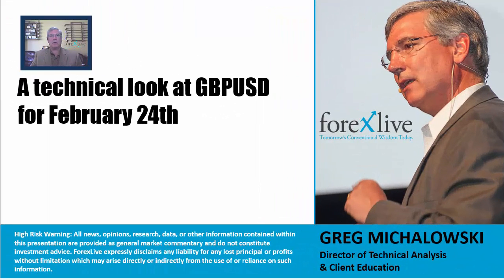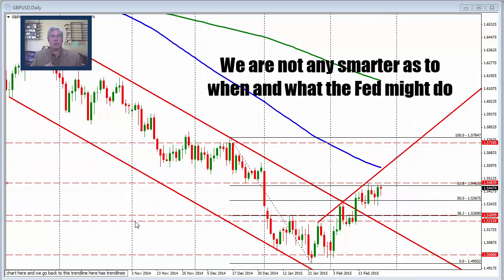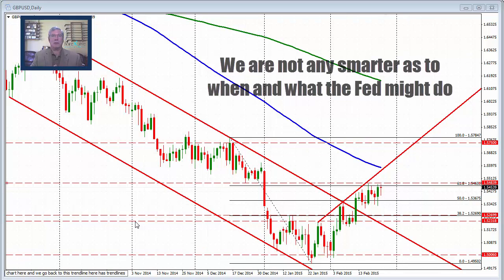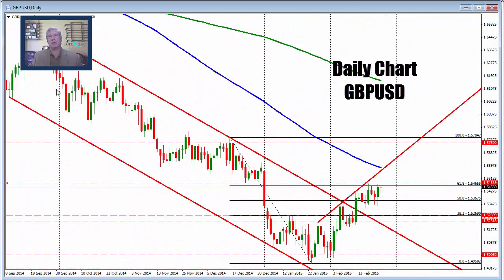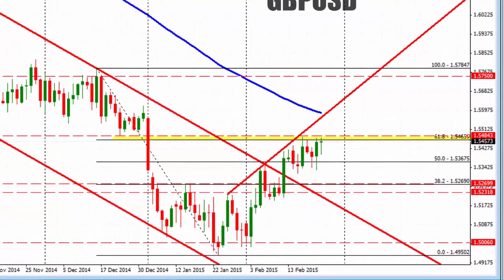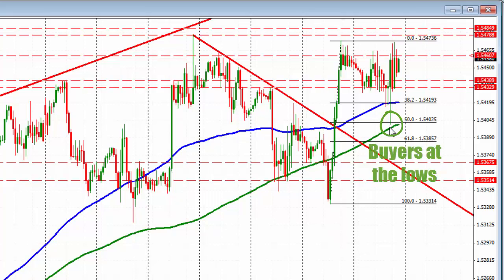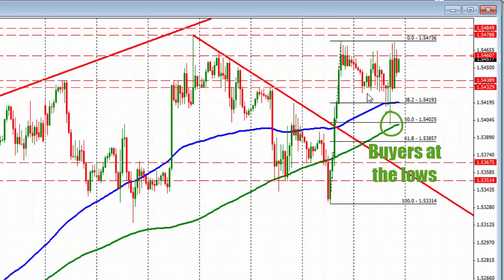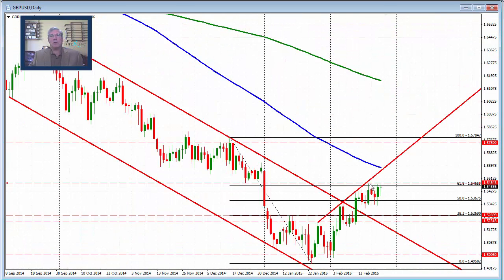Forex technical trading: Is the GBPUSD basing for a move higher?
The GBPUSD found support buyers against the 200 hour MA after Yellen's initial comments on Capitol Hill. The rally higher has run into topside resistance but the gains are being maintained. Is the price action a suggestion of further gains to come?  There is room to roam if the support can hold and the ceiling can be broken. What levels should you follow?

The GBPUSD has been in a corrective mode since bottoming in January. Last week the pair made a new corrective high but ran into a cluster of resistance that slowed the rise.  Will the new trading week, break above that resistance or is the upside correction over for now?